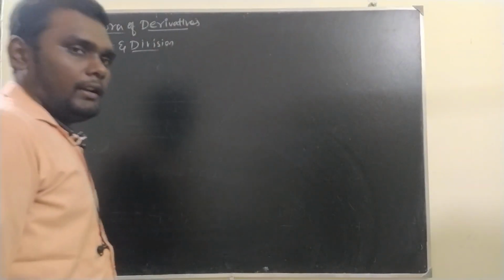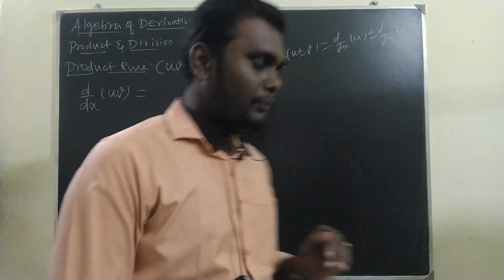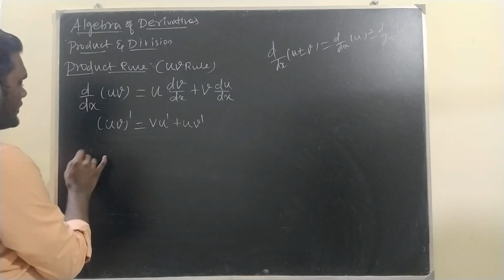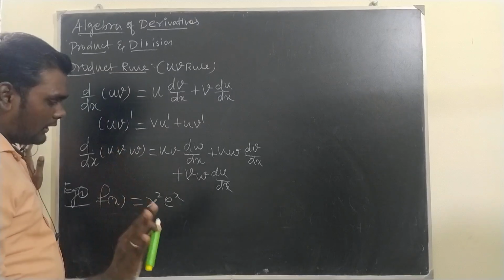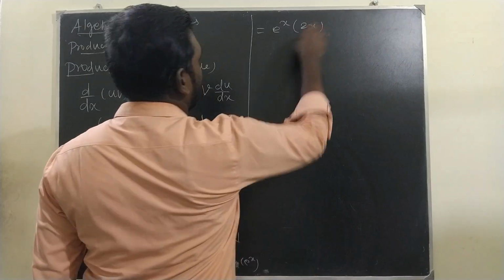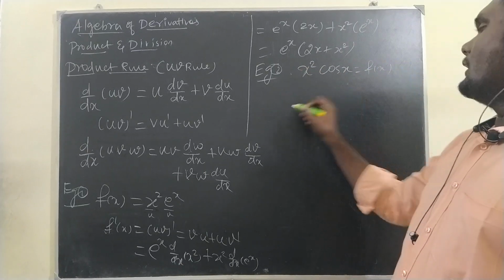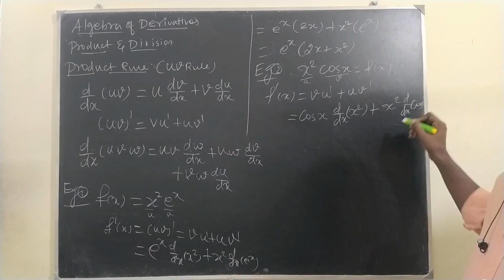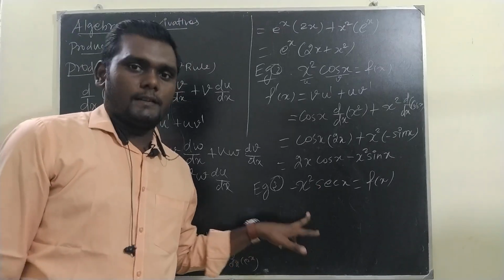How to use product rule of Differentiation -2 | Differentiation for IIT JEE